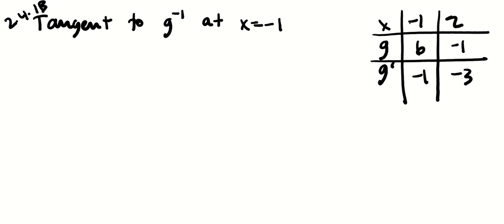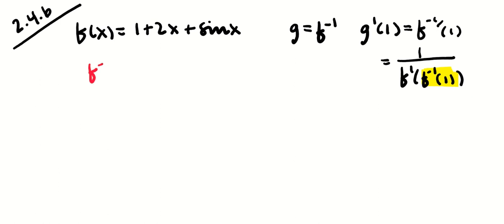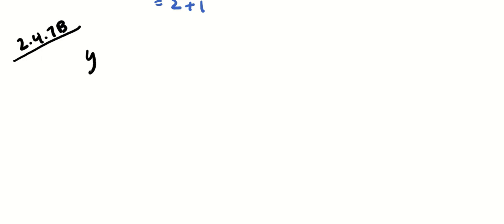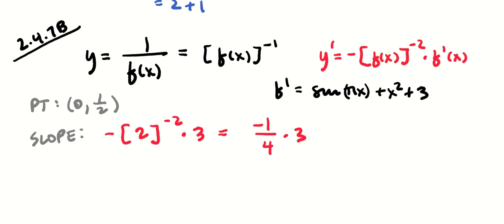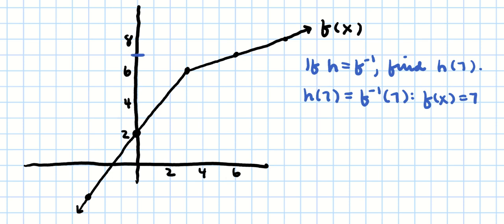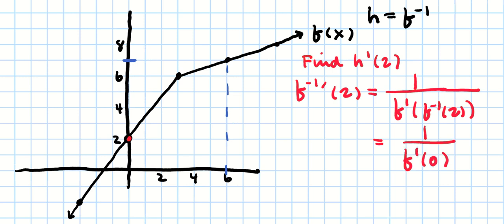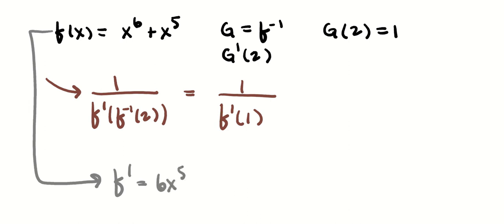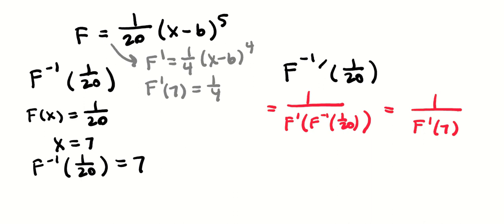Inverse Function Derivative Practice Problems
Practice before Calculus BC Quiz 2.4